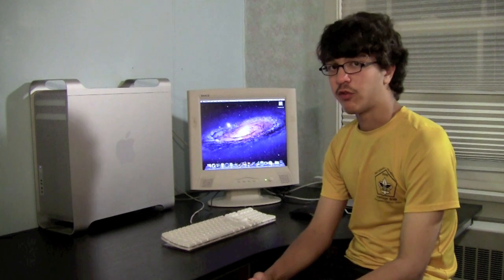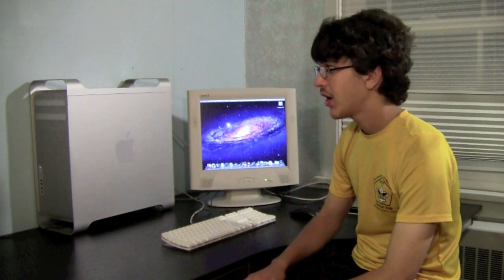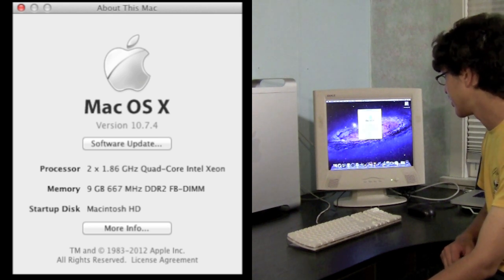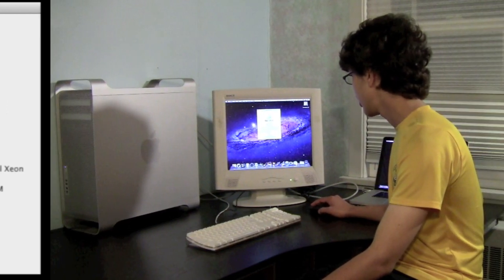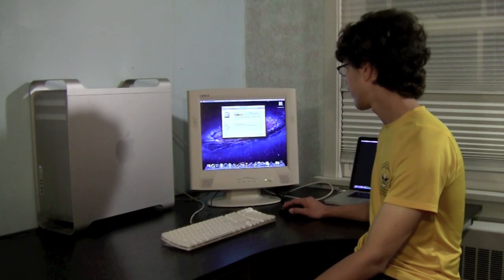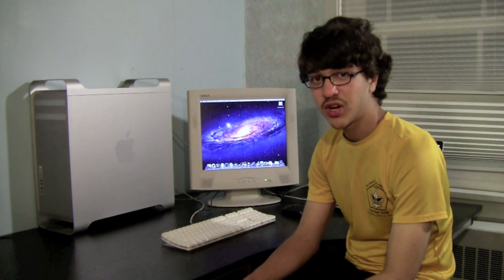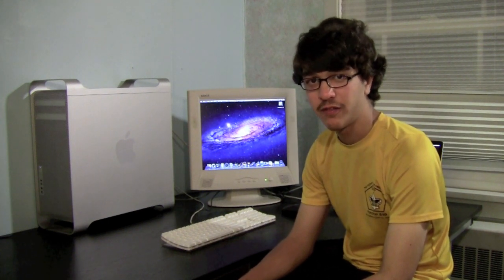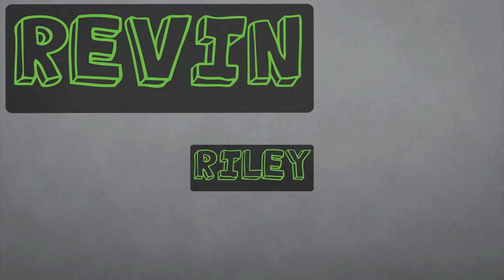Mac Pro Introduction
In this video, I unveil a "New" Mac Pro that I picked up a few days ago.

Full Specs
Mac Pro 2,1
9 GB Ram
8 Cores
1x ATI Radeon HD XT2600
3x Nvidia 7300GT
with a BlackMagic Intensity Pro HD PCI Card

I hope you enjoyed this quick announcement video, and if you have any questions, ask in the description below.